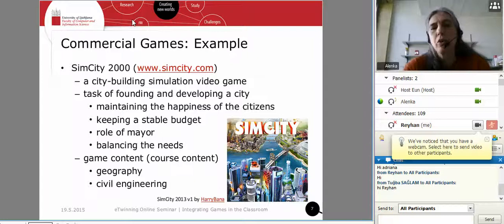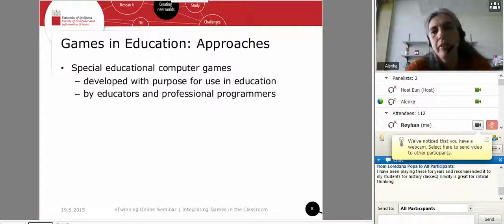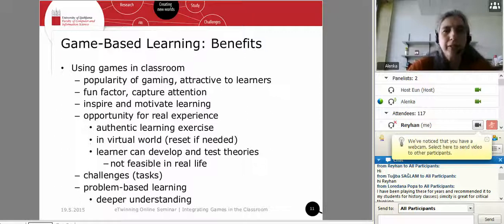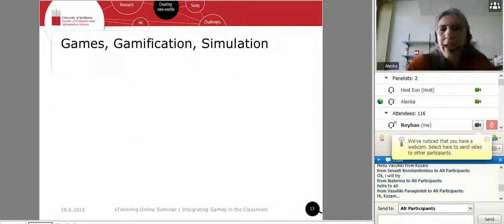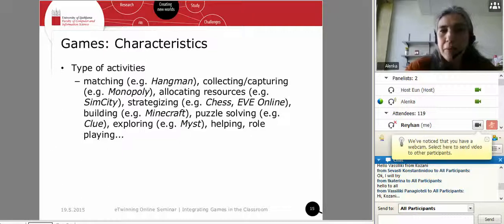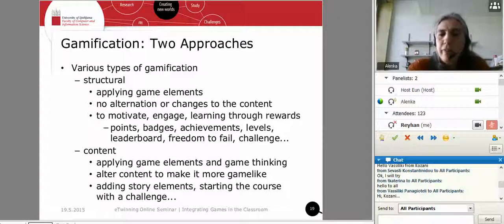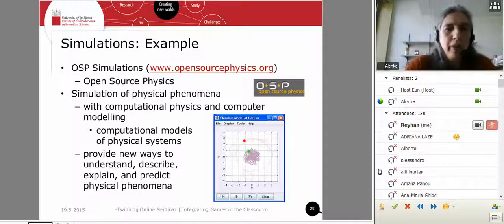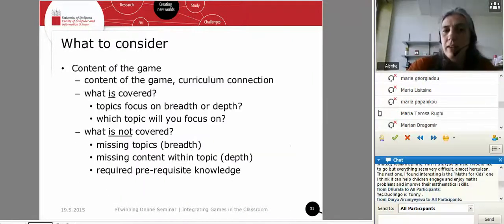eTwinning online seminar :Games in the Classroom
games in the classroom